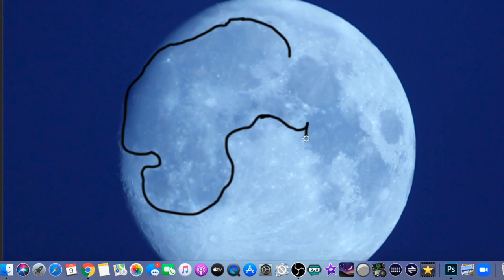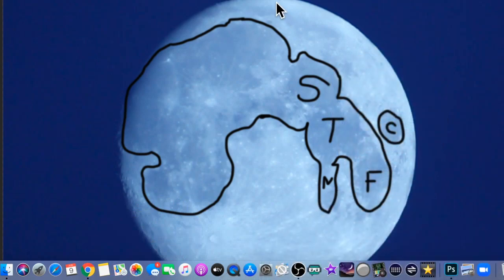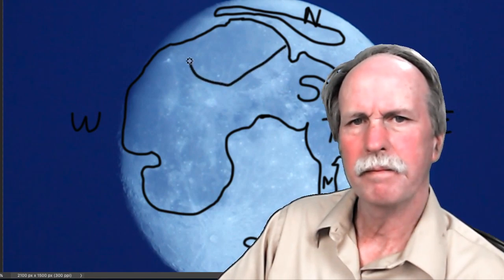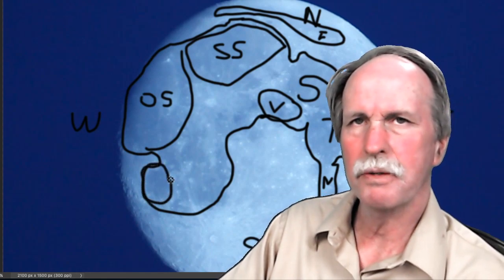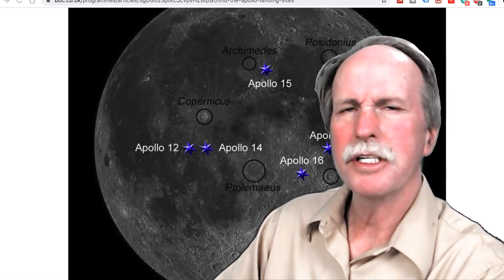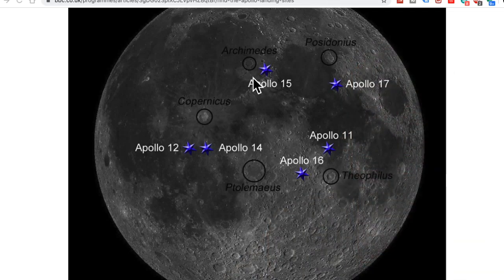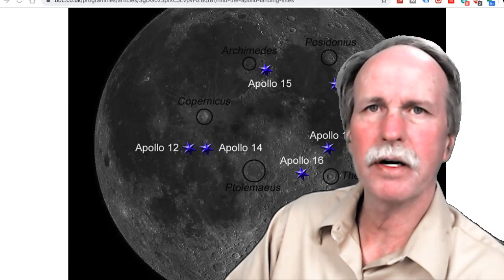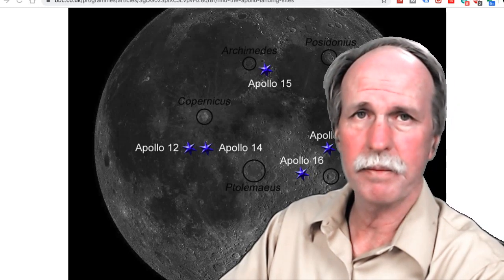Tour of the Moon | The Western Seas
We continue our 'Tour of the Moon' with the Western Seas as seen with the full moon.  We also identify the Apollo Landing Sites. We also have another look at the "Rabbit in the Moon'.

Bob's Websites
Check them OUT: